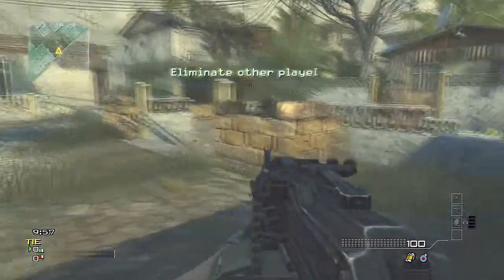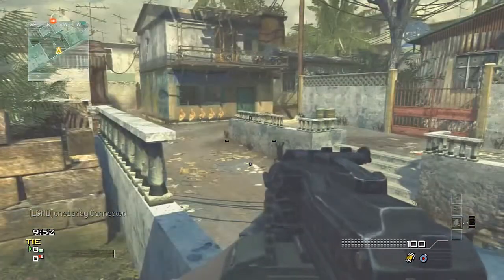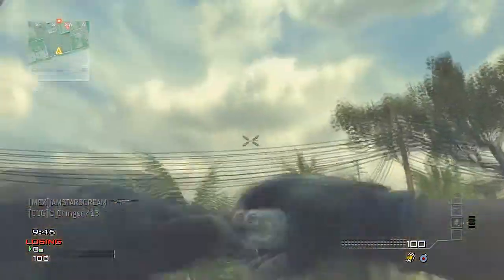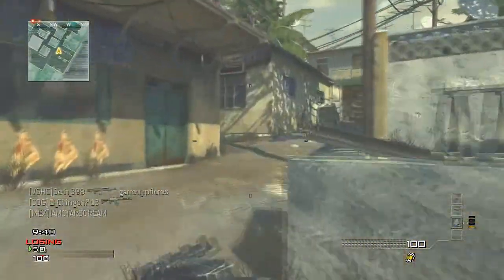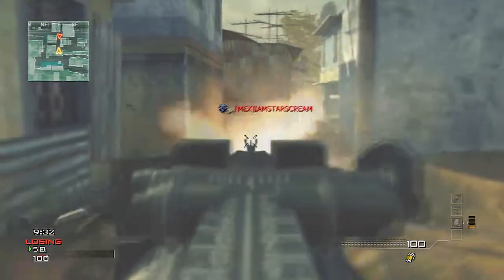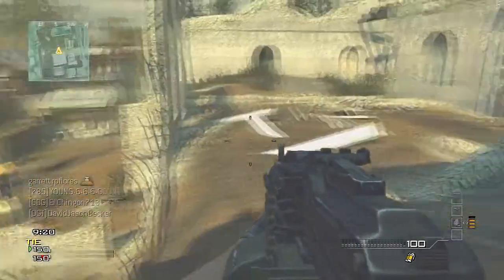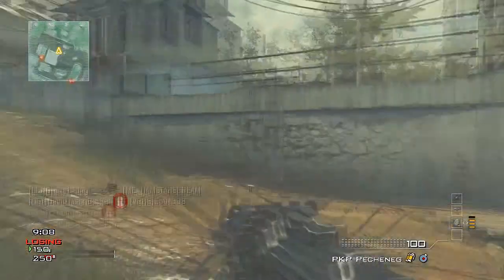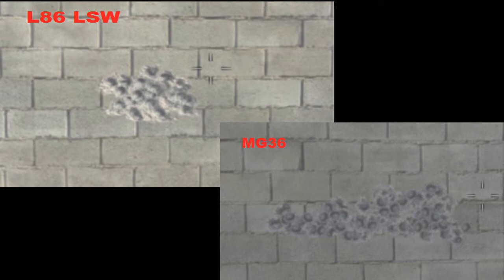Tip Time: Modern Warfare 3 - Best LMG (PKP Pecheneg)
In my opinion, the PKP Pecheneg is the best Light Machine Gun in Call of Duty Modern Warfare 3.

Follow The ICN Network:

(ICN Network)